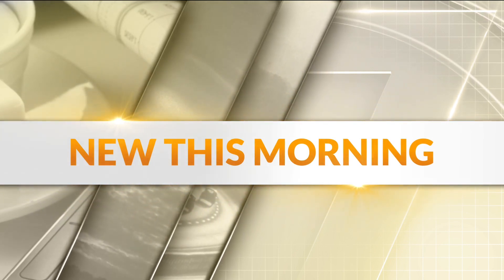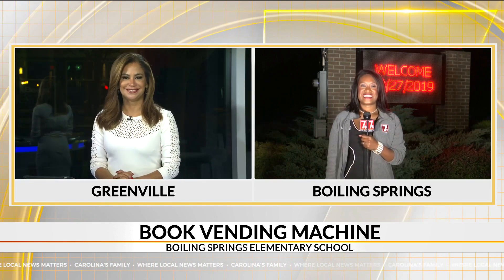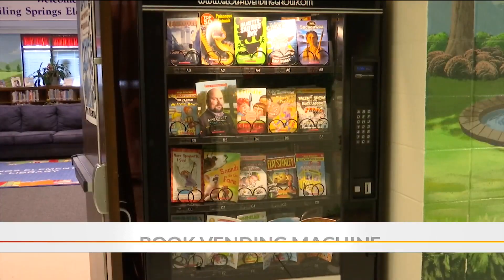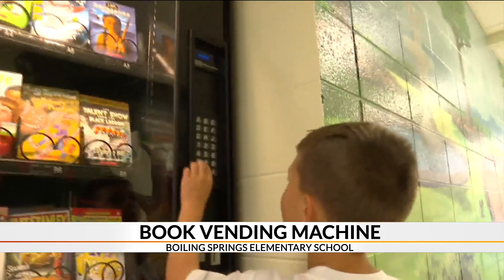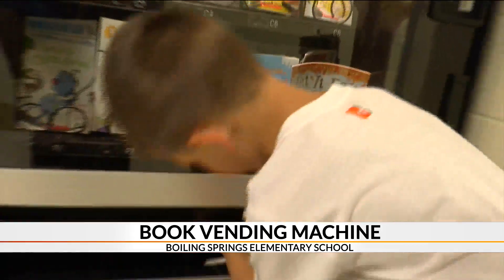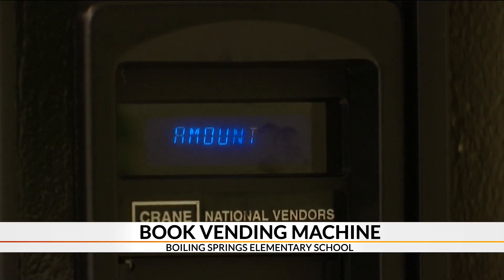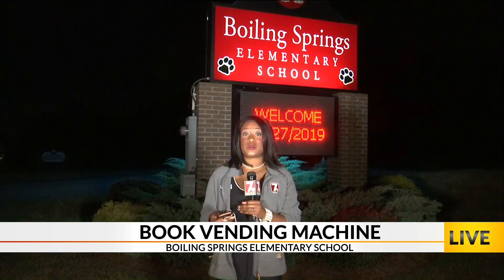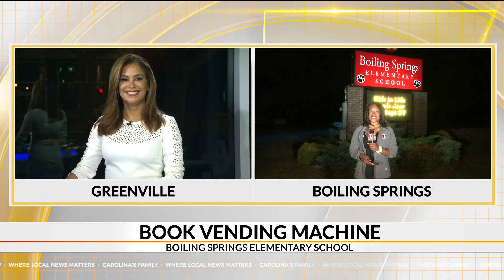Boiling Springs Book Vending Machine